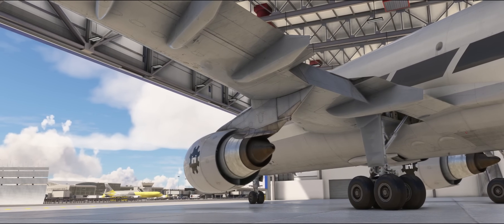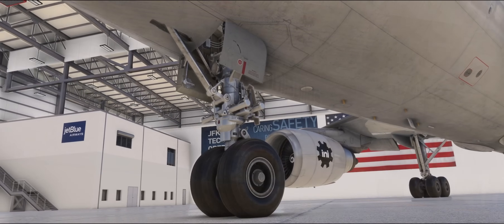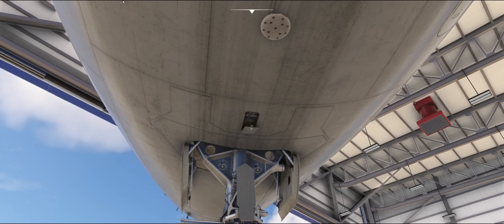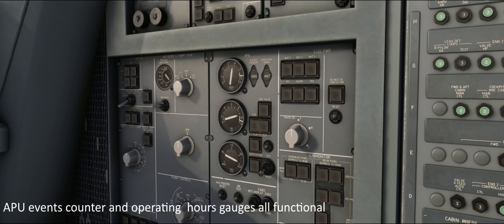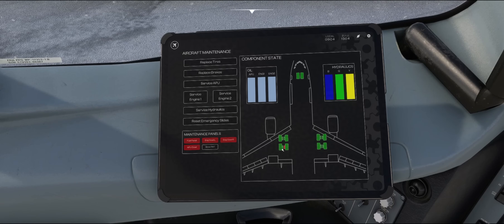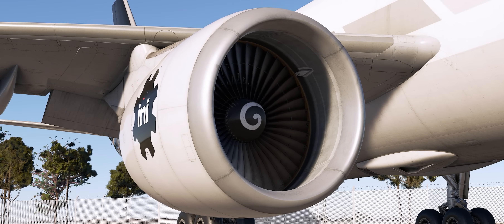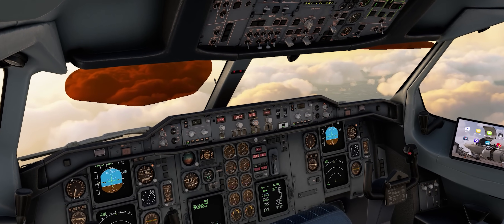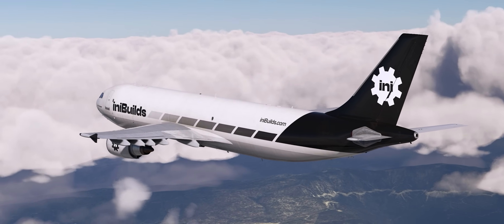Welcome to the A300-600R Airliner | Microsoft Flight Simulator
Welcome to the iniBuilds A300-600R Airliner for Microsoft Flight Simulator.

Timestamps:
00:00 Intro & History
03:28 3D & Texture Work
05:25 Cockpit & Interior Details
08:24 Maintenance Options
12:23 Interior & Exterior Sounds
15:52 System Changes & New Flight Model